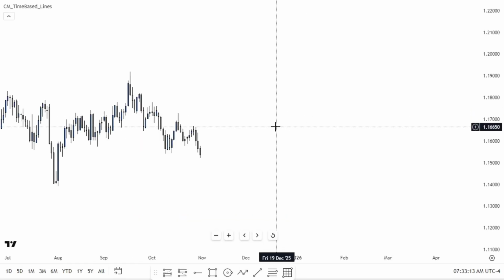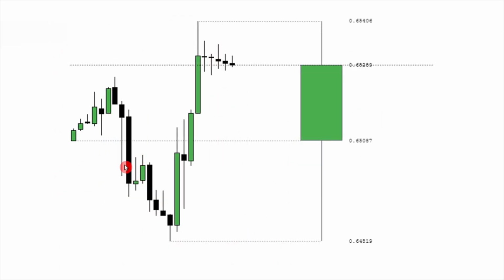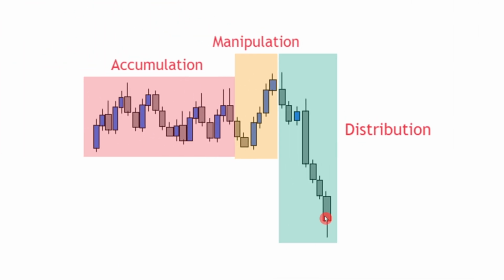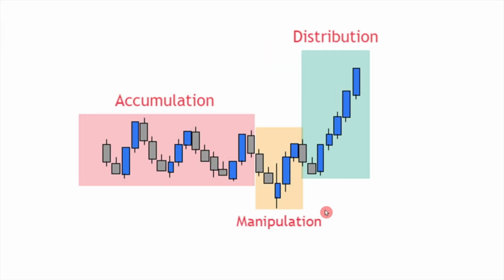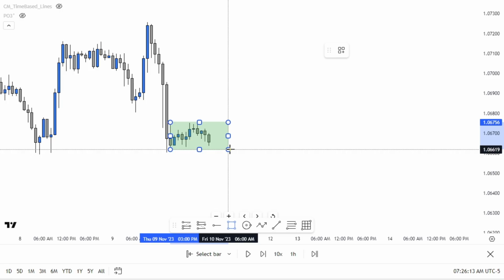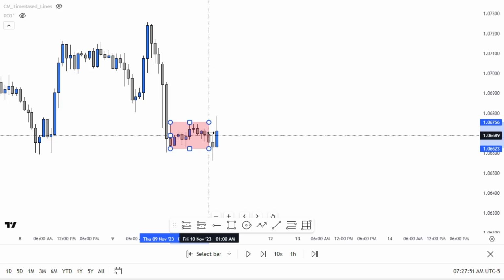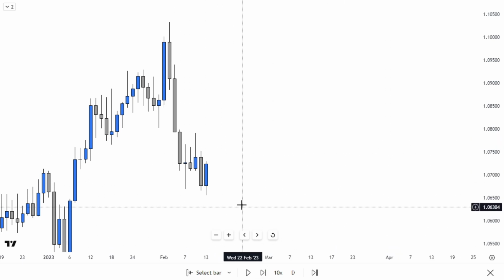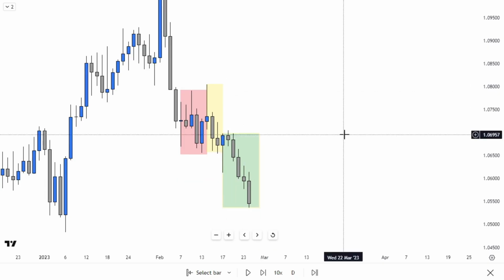ICT’s Power of 3 EXPLAINED! The Blueprint Behind Market Moves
In this video, we break down ICT’s legendary Power of 3 — Accumulation, Manipulation, and Distribution — and reveal how smart money engineers liquidity to create those traps you keep falling for.

You’ll learn:
✅ The real meaning behind Accumulation, Manipulation & Distribution (AMD)
✅ How to spot false breakouts and liquidity grabs
✅ Where to enter during the manipulation or distribution phase
✅ How to align your entries with higher timeframe order flow

By the end of this video, you’ll understand how to anticipate market moves instead of reacting to them — just like institutional traders do.

📊 Chapters:
00:00 Intro
00:23 OHLC Structure Explained
02:07 What is the Power of 3
05:08 Accumulation, Manipulation, Distribution in Action
09:38 Outro